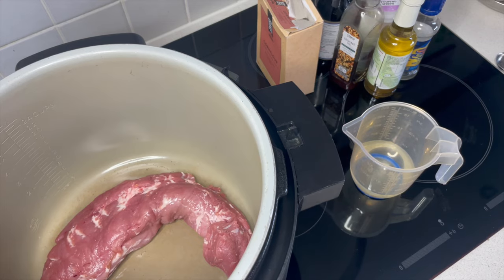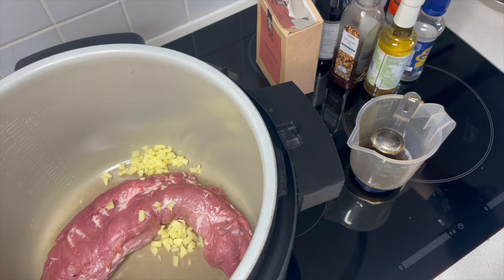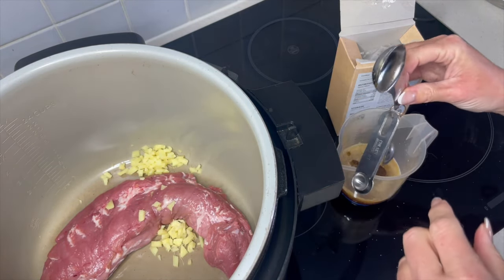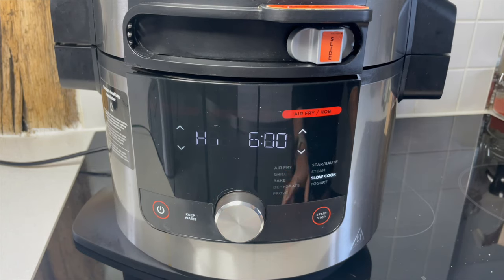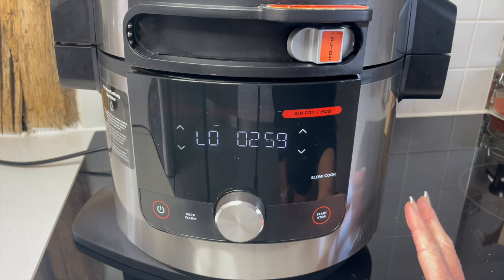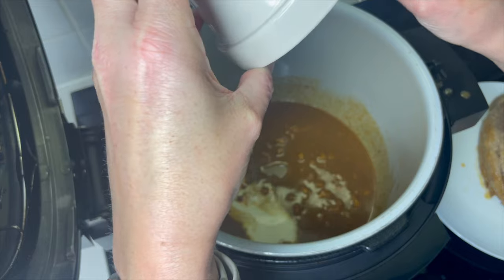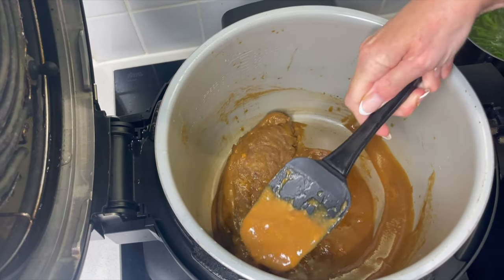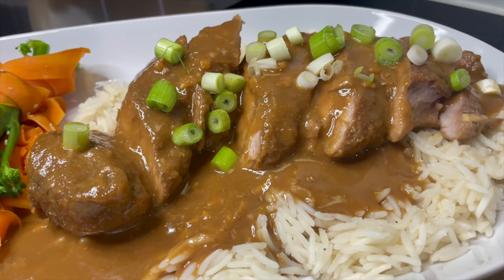TERIYAKI PORK TENDERLOIN *SLOW COOK* NINJA FOODI Recipe | Easy Family Meal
Tender pork in the most delicious Teriyaki Sauce

⏺ SPRAY OIL BOTTLE
⏺ AIR FRYER SKEWER STAND
⏺ SILICONE BAKING MATS
⏺ NINJA BAKEWARE SET
⏺ DEEP PERFORATED PIE DISH (used for Quiche)
⏺ NINJA SILICONE MOULD (Cupcakes, egg muffins etc)
⏺ PIE DISH FOR NINJA
⏺ NINJA FOODI MAX 15 IN 1 (MULTICOOKER)
⏺ KENWOOD STAND MIXER - (similar newer version of mine)
⏺ SILICONE AIR FRYER LINERS (for the ninja 15 in 1)
⏺ DISPOSABLE AIR FRYER LINERS (pk100)
⏺ DIGITAL KITCHEN SCALES (similar to mine)